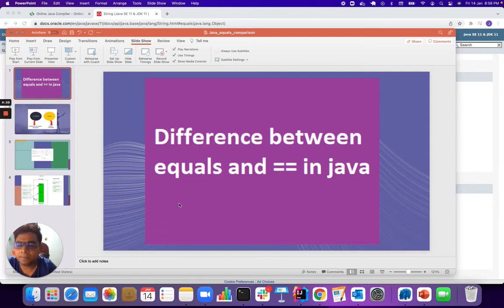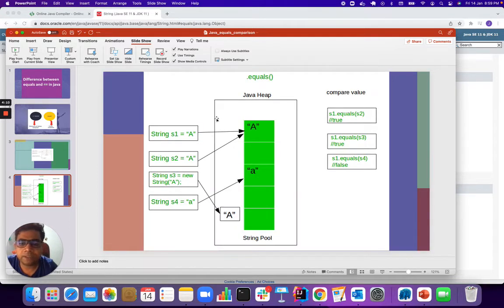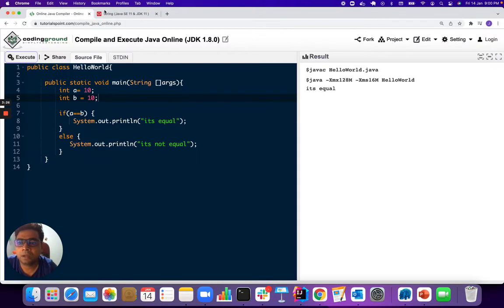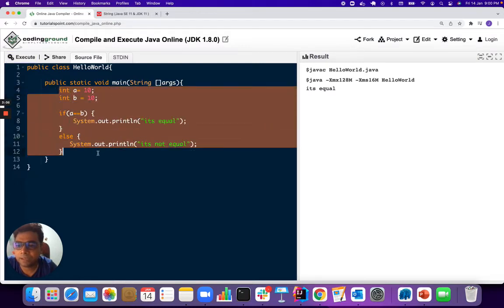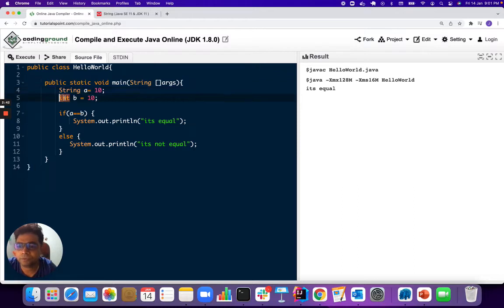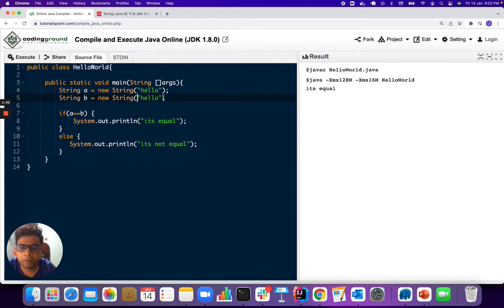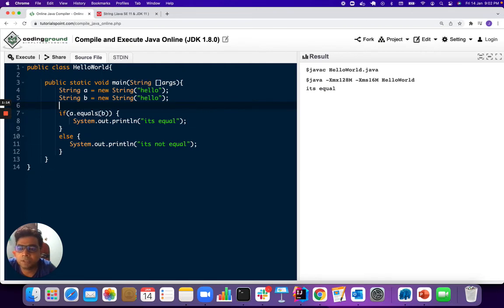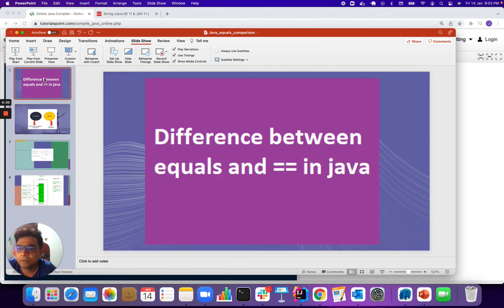Difference between Equals vs == operator | Java String Comparison | Comparison Operators In Java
Java Tutorial.
Java Training.
Java Explained.
Java Example.
Java help.
Java helper.
Java Springboot.
Java REST API.
Java microservices.
Java Kafka.
Java interfaces.
Java Abstract class.
Java Threading.
Java Multithreading.
Java Program.
Java GraphQL Example.
GraphQL Tutorial.